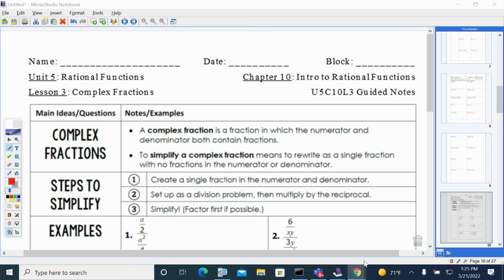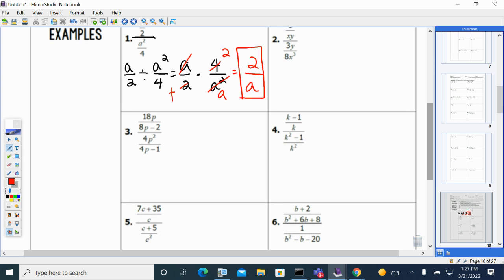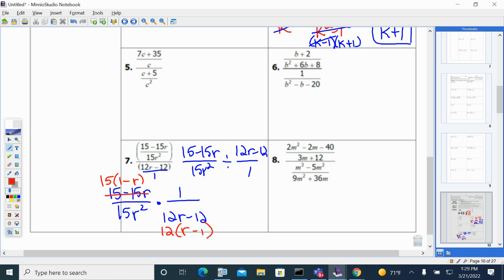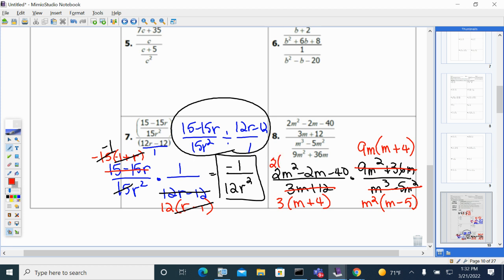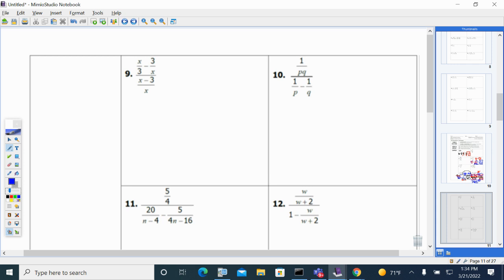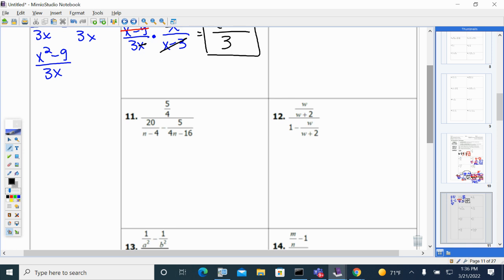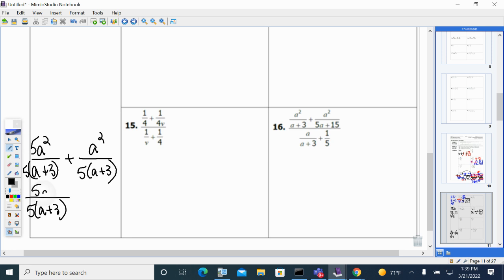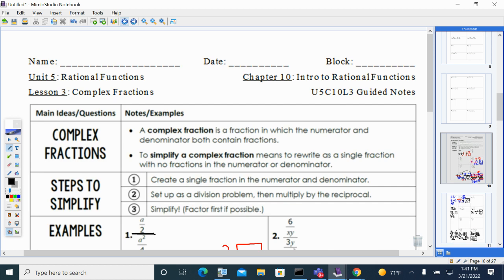HON_U5C10L3: COMPLEX FRACTIONS